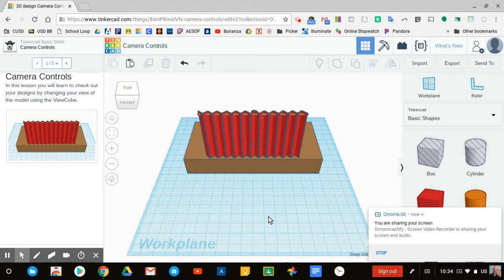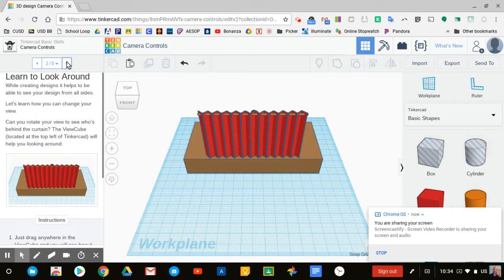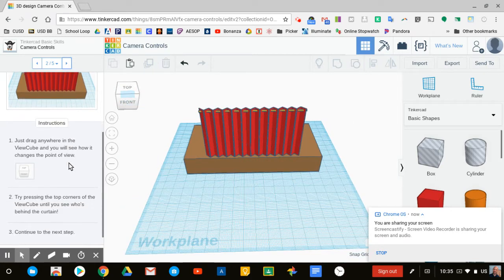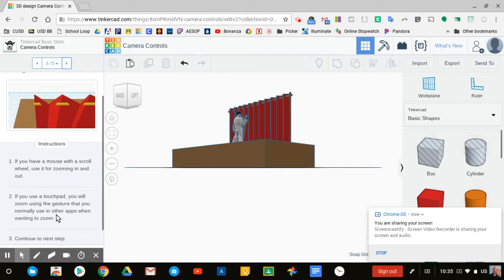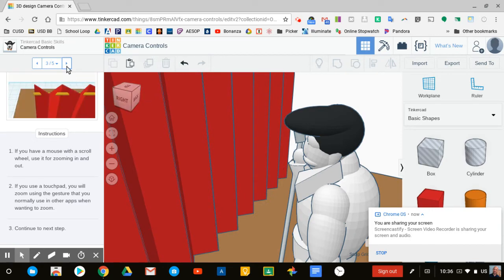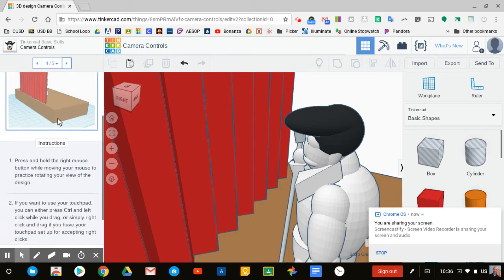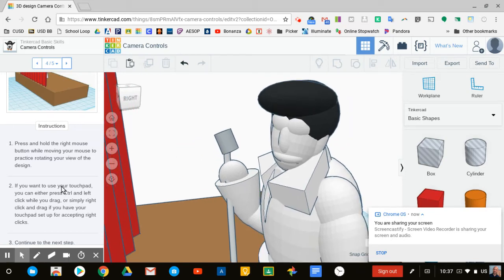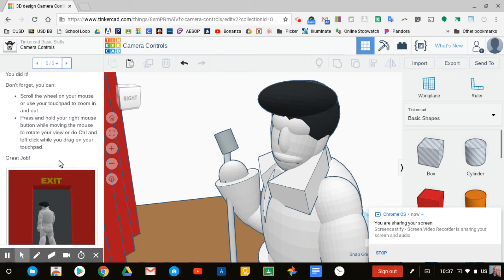Camera Controls Tutorial in Tinkercad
A video guide to help with the camera controls tutorial in Tinkercad, with some added handy tips!